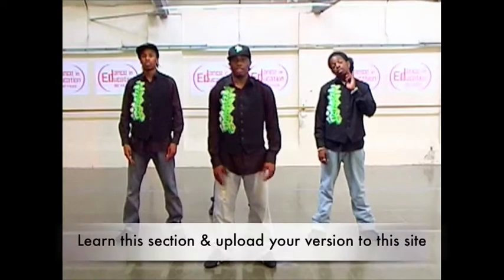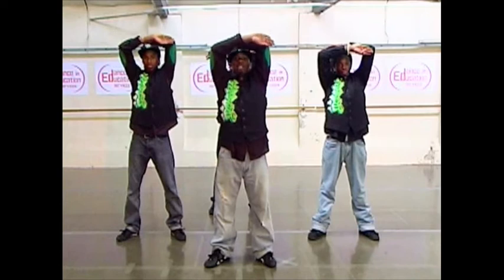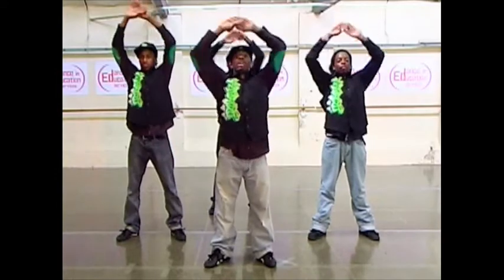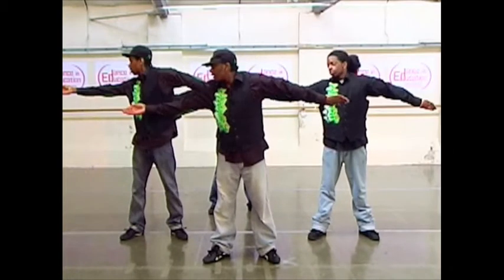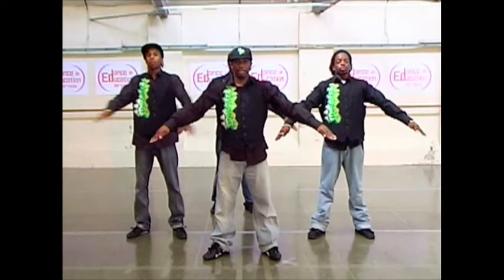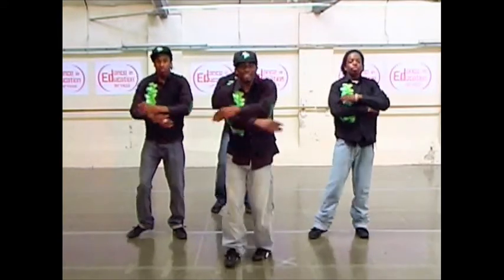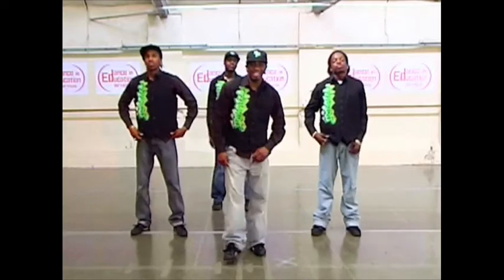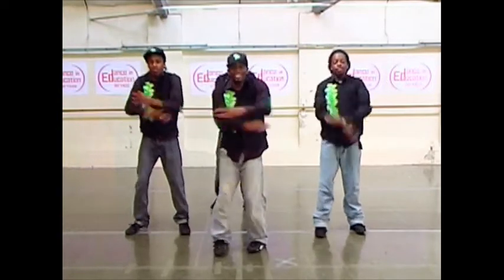Peridot: Dance Challenge #1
Learn this sequence from dance masters Peridot and upload your own version of you doing this sequence to out Facebook page. Get your friends to 'Like' your version.